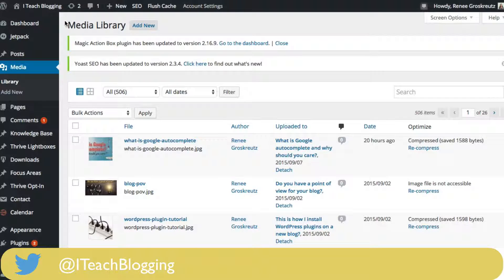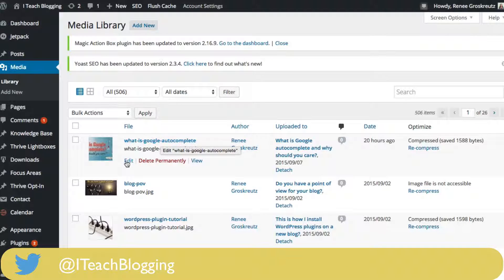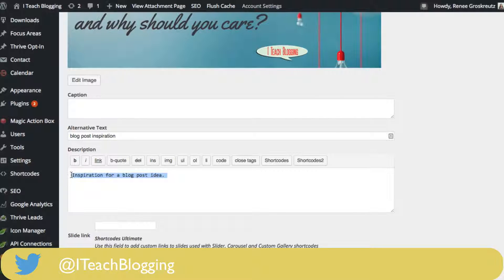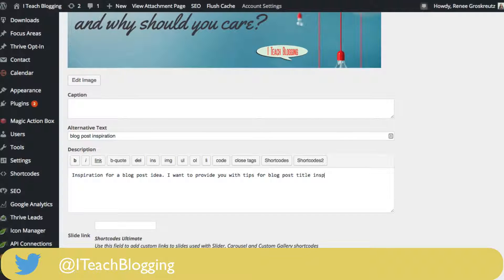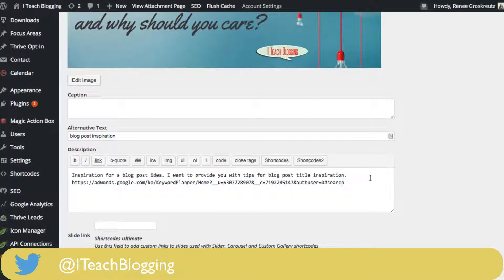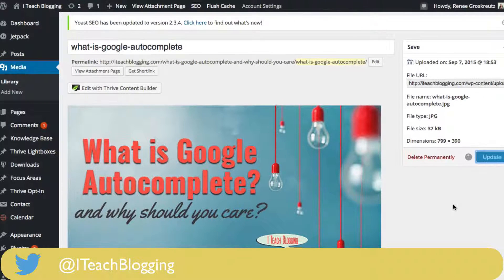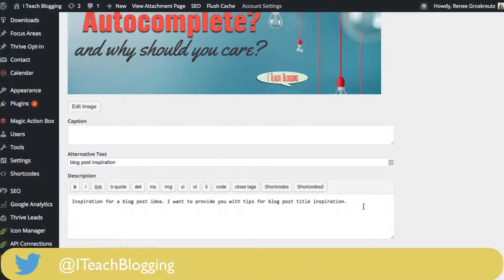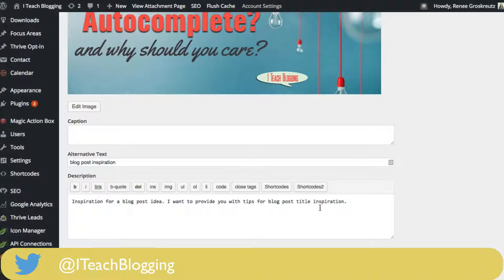How to add a description to an image in WordPress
Create a good description for the image.

If you are using WordPress you will be able to fill out a description for the image. This is a great SEO opportunity. I tend to put here whatever I would put for my meta description for the blog post. This way if someone happens across the image thru a google image search they will see more than just the image.